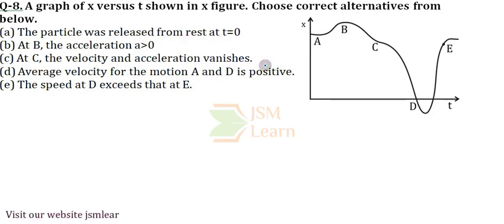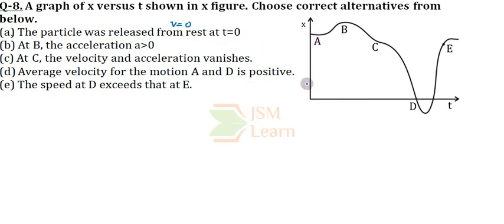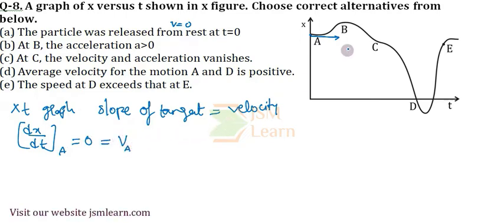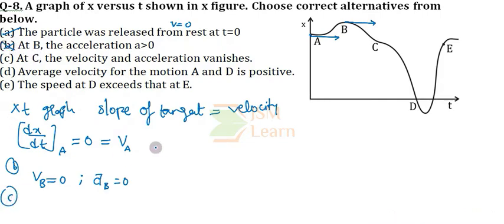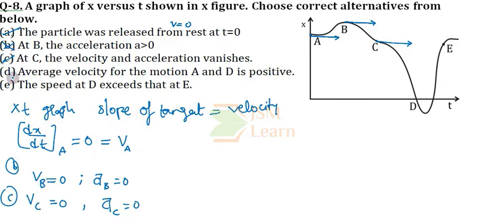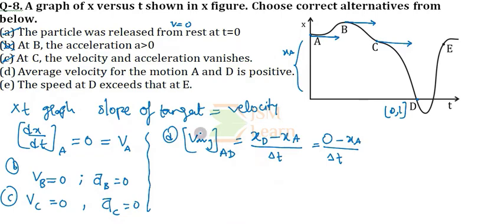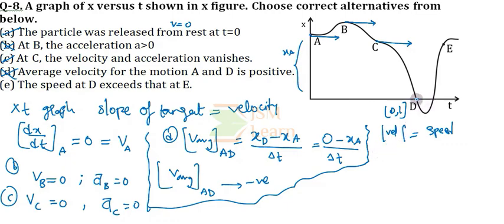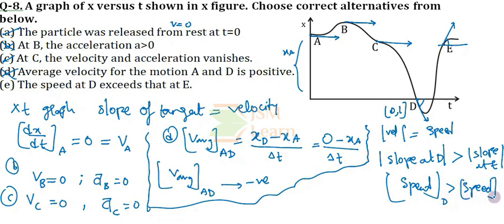Motion in a Straight Line NCERT Exemplar Solutions-Q-8